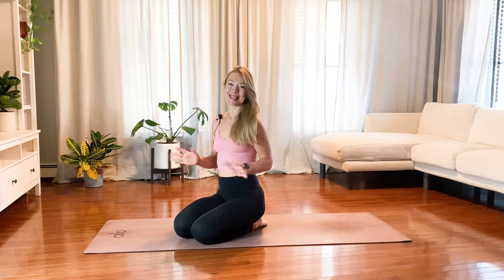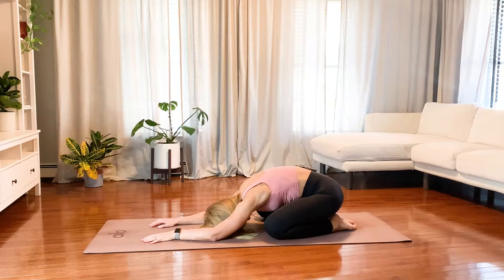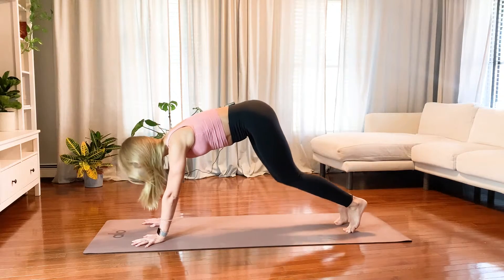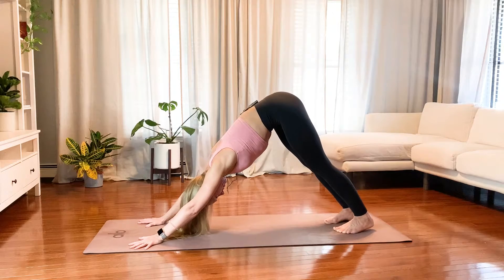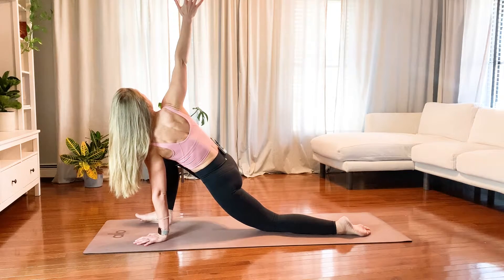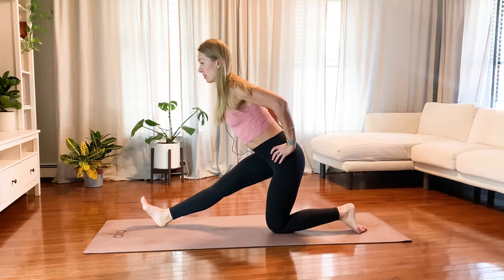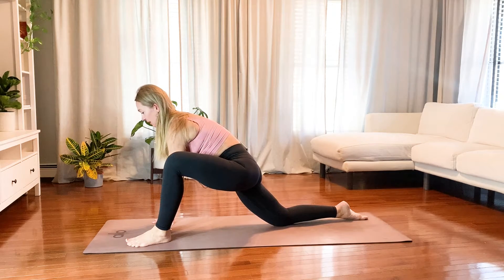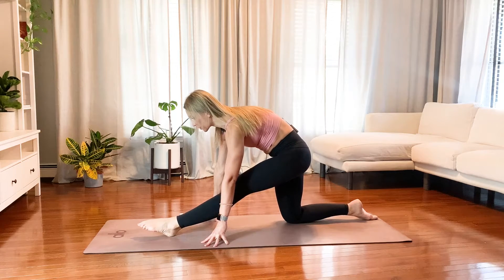5-Minute a Day Yoga: Day 16 out of 21: Full-body Opening Flow / Stretch in 5 Minutes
This five-minute flow will open your entire body. Short and sweet stretching flow for hamstrings, hip flexors and shoulders. If you've been sitting all day and don't feel like getting on your mat at all, this is for you.

Have you been wanting to start yoga but don't know how? Join me in this 5-minute a day yoga challenge. The challenge will last 21 days, catch up any time,

You will not need any special equipment and these sessions will only take 5 minutes of your time.

During this challenge, you will learn yoga basics, improve your strength and flexibility, reduce stress and learn some breathing techniques.

Day: 16 - Full-body opening
Flow breakdown:
Child's pose
Downward facing dog + one-legged dog
Step into low lunge + with easy twist
Half split
Dolphin pose hold
Child's pose